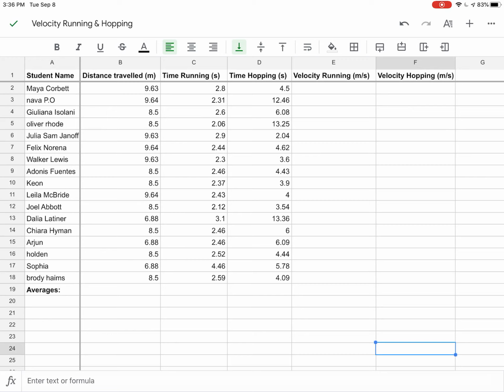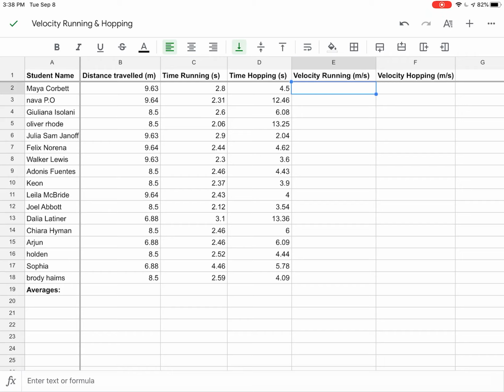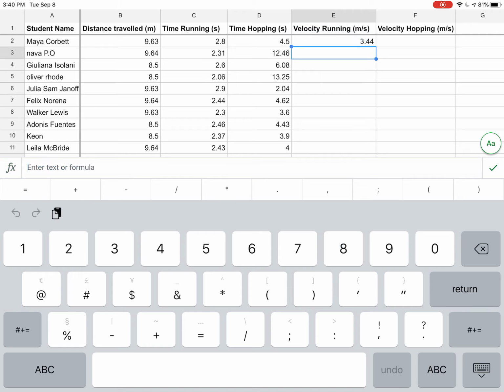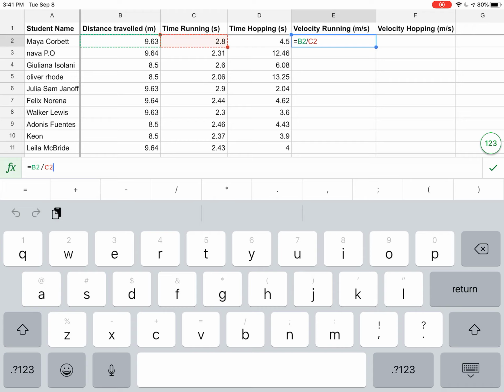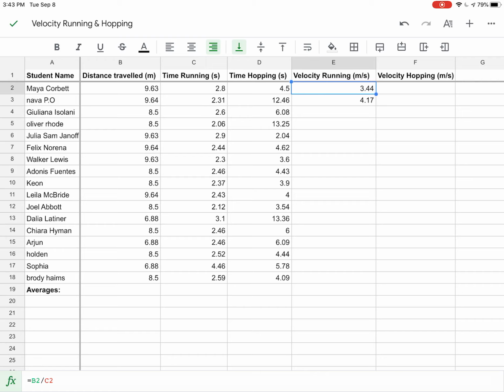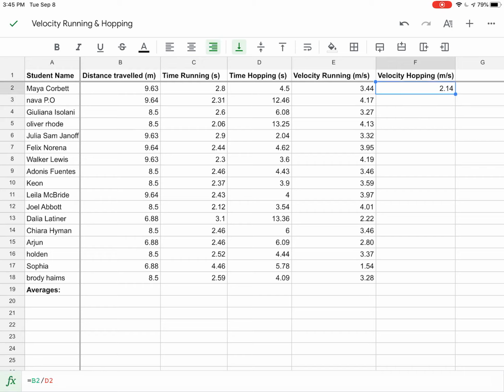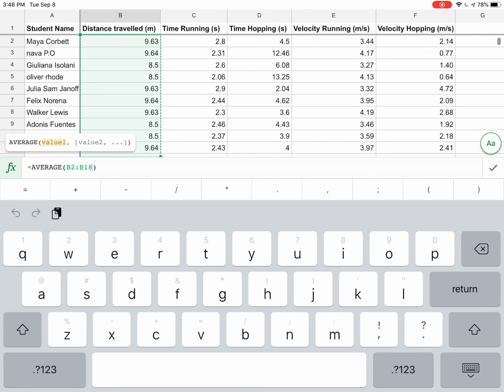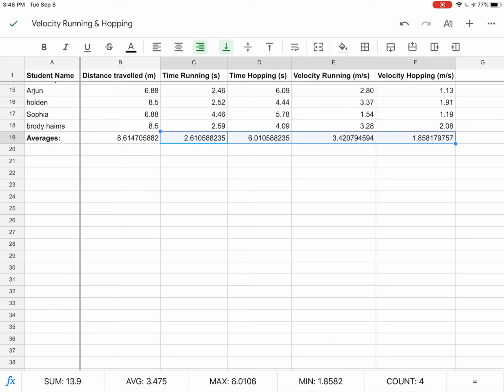Manipulating Spreadsheets on an iPad